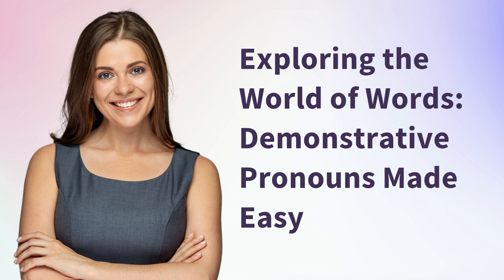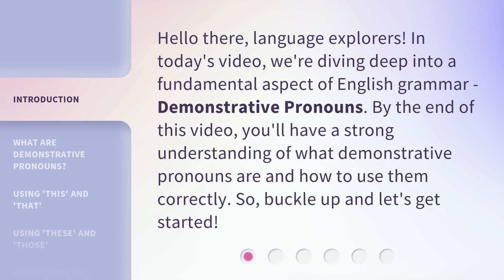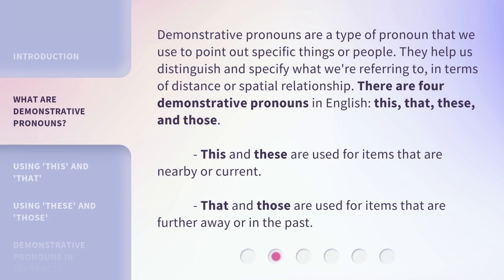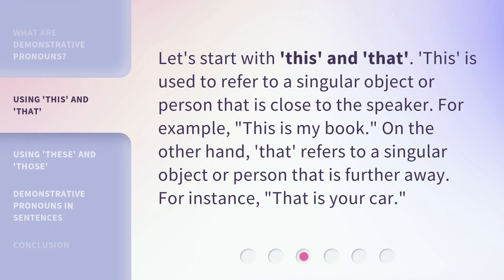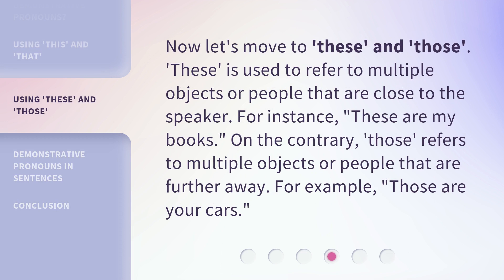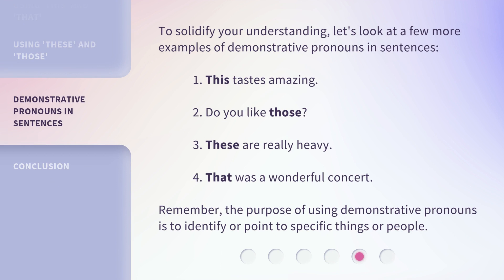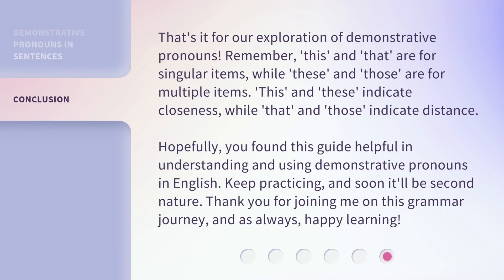Exploring the World of Words: Demonstrative Pronouns Made Easy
Mastering Demonstrative Pronouns: A Guide to Clear Communication • Learn how to use demonstrative pronouns correctly and confidently with this comprehensive guide. From the basics of what they are to their usage in sentences, this video will equip you with the knowledge you need to communicate clearly and effectively.

00:00 • Introduction - Exploring the World of Words: Demonstrative Pronouns Made Easy
00:32 • What are Demonstrative Pronouns?
01:06 • Using 'This' and 'That'
01:31 • Using 'These' and 'Those'
01:56 • Demonstrative Pronouns in Sentences